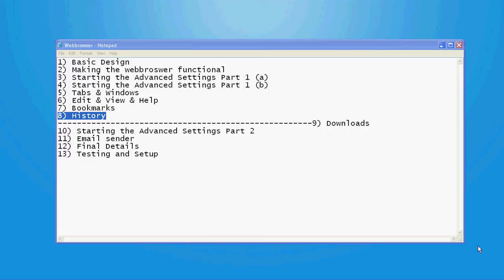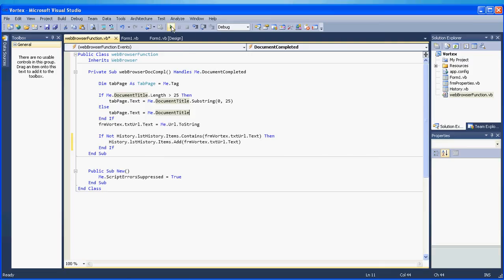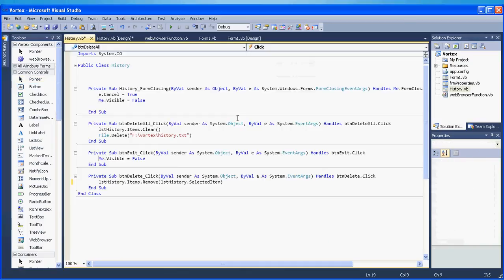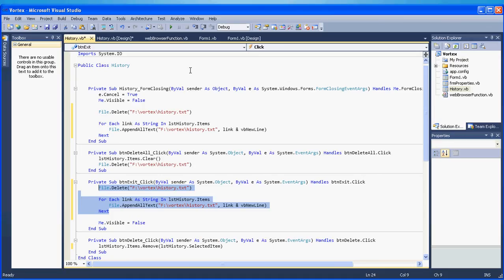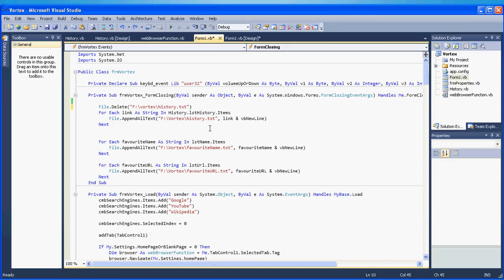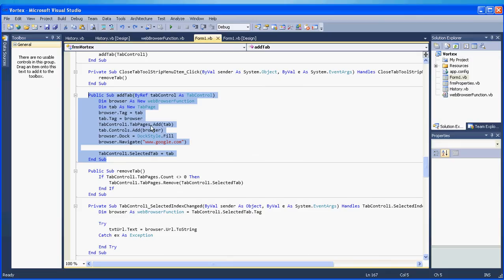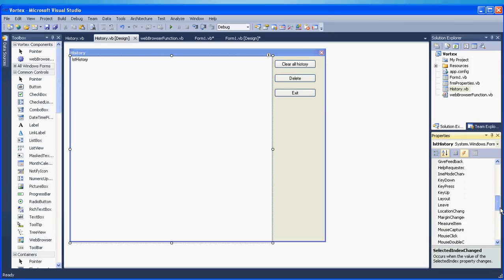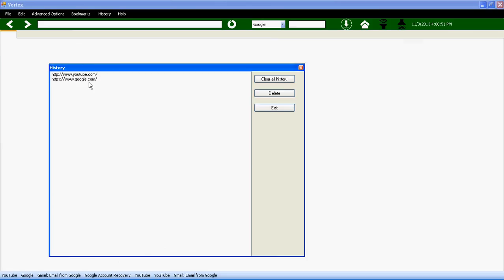How to make the most Advanced Web Browser in VB Net - Part 8